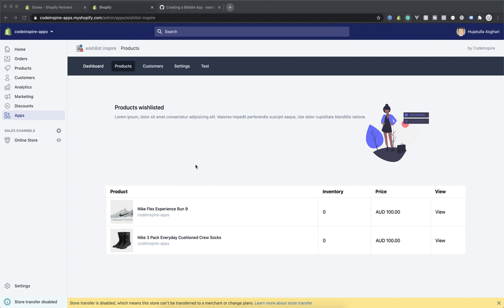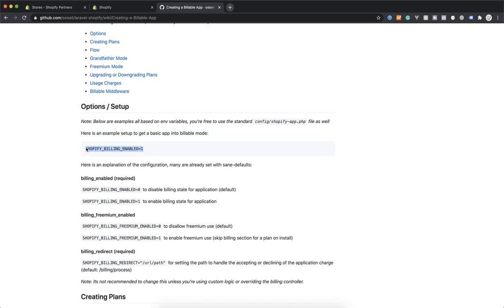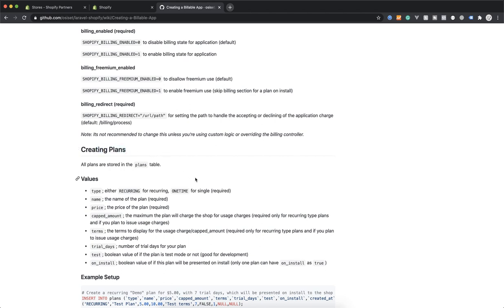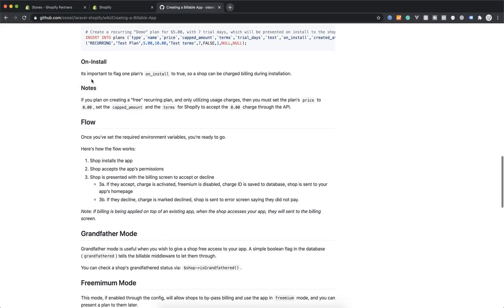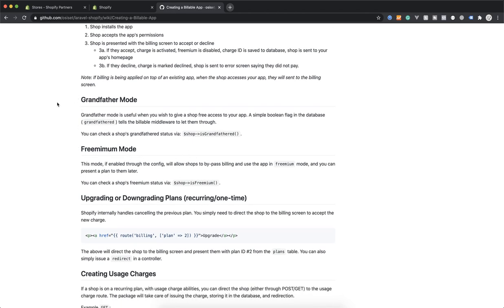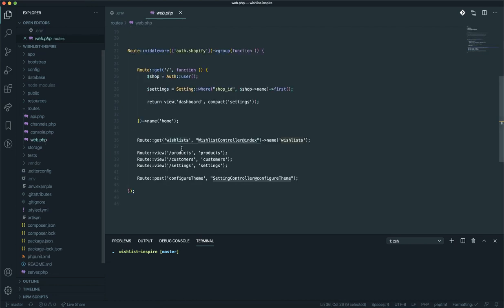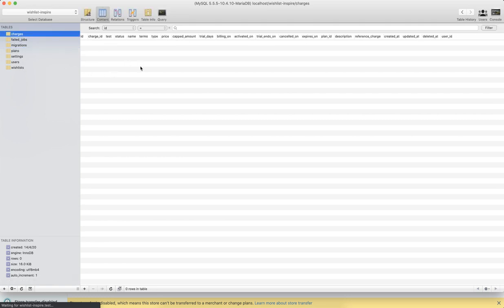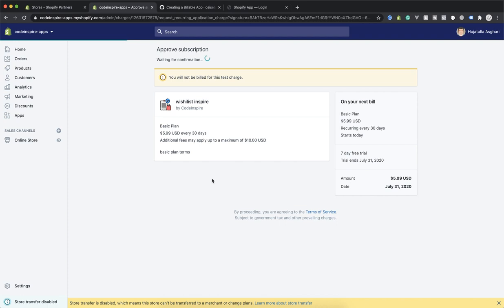28 - Handle Billing in Shopify App with Laravel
Handle Billing in Shopify App with Laravel

Hey,

rest are hashtags :D